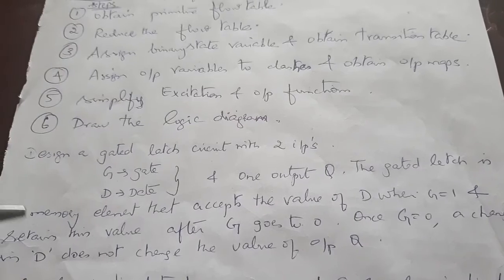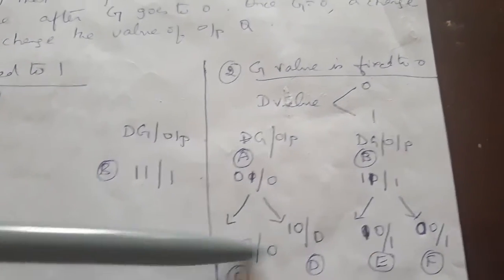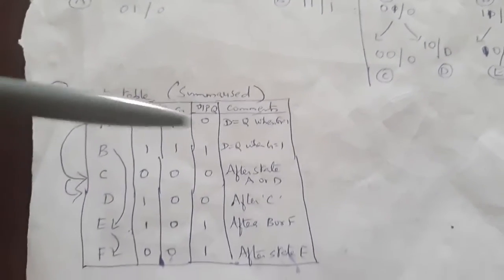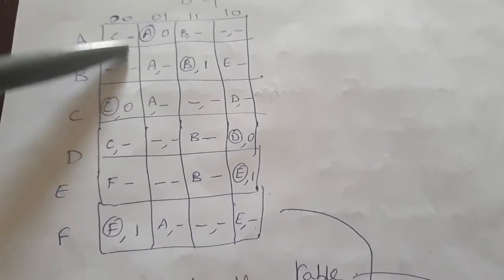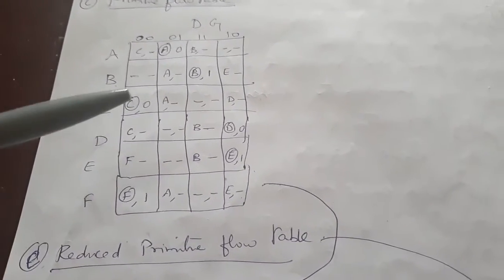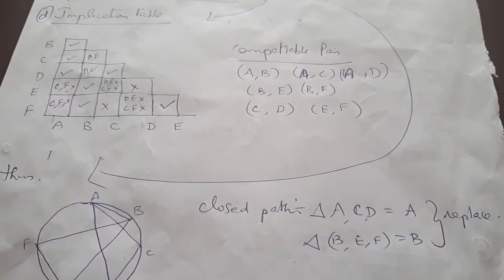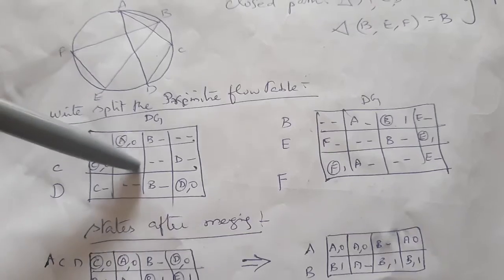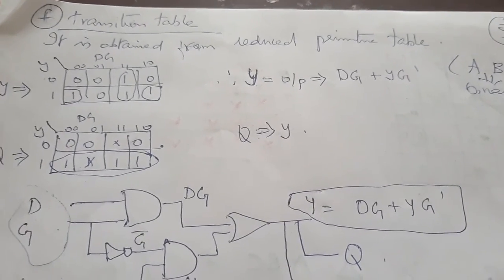UNIT 4 - ASYNCHRONOUS SEQUENTIAL CIRCUIT SOLVED PROBLEM